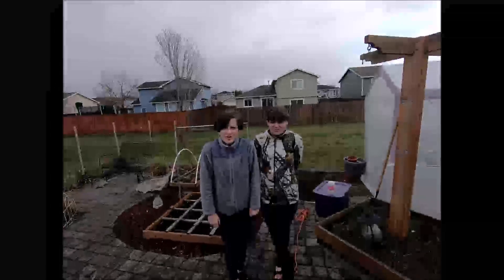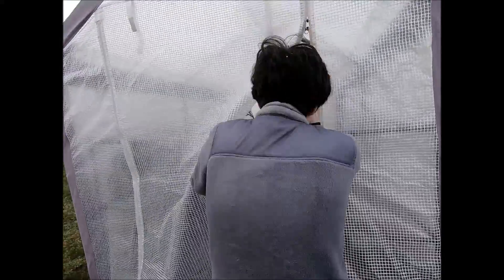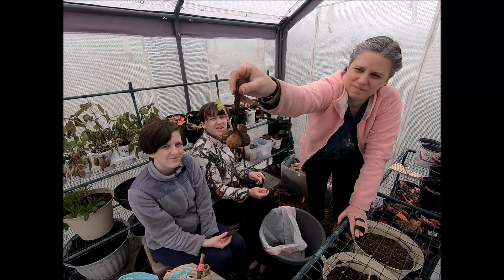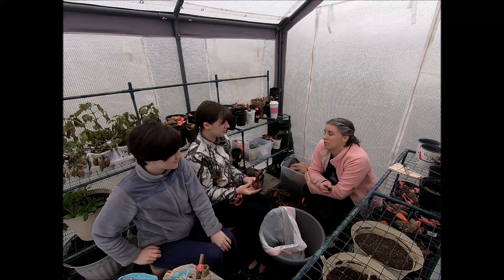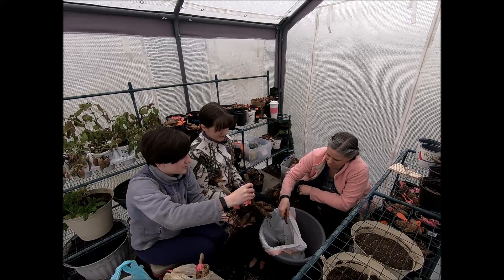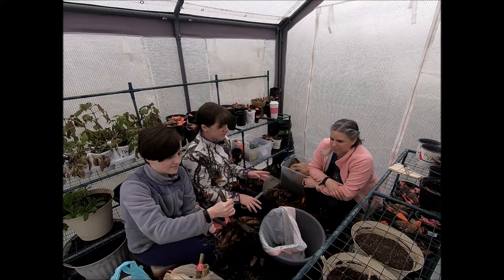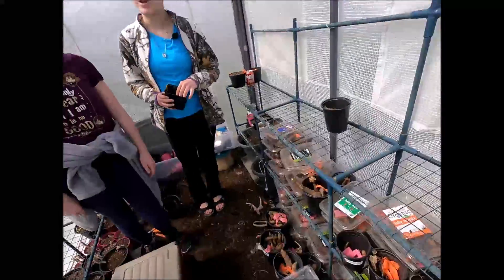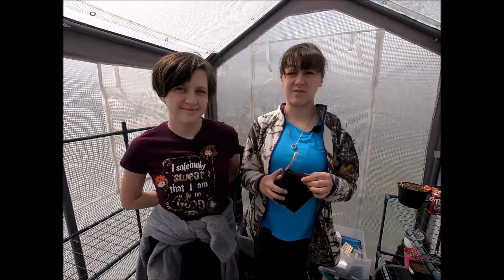Dividing and Potting Dahlias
We had the big job of dividing and potting up our dahlias.  We didn't get completely finished, but we are close!  189 plants are started and going in the greenhouse.